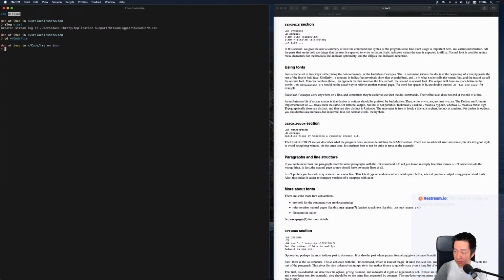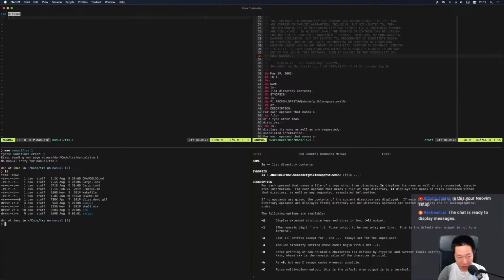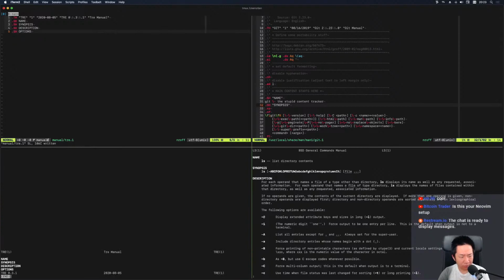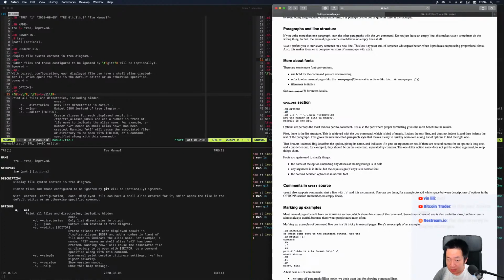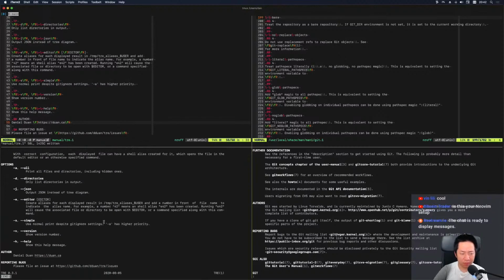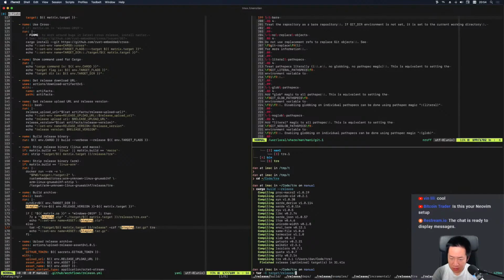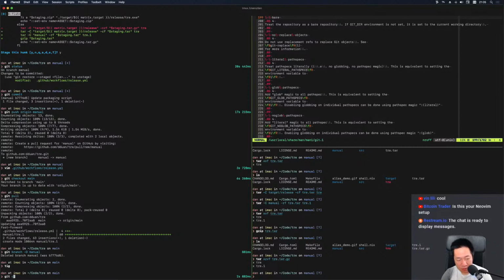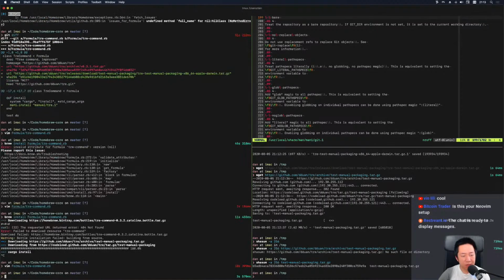Let's write a Unix manual page | Stream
I hand-wrote a man page for my command line tool tre, updated packaging code to include it for distribution, and updated configs for homebrew and nixpkgs so that the manual gets installed properly for users.

0:00:00 Write the Unix manual
0:42:00 Update packaging logic to include the manual
1:02:40 Make homebrew install the manual for users
1:12:13 Make nixpkgs install the manual for users